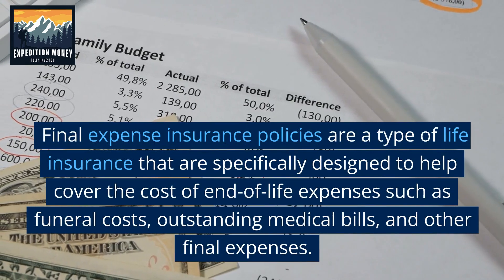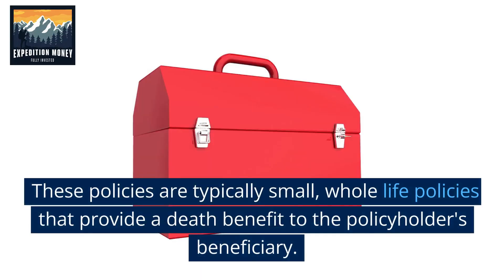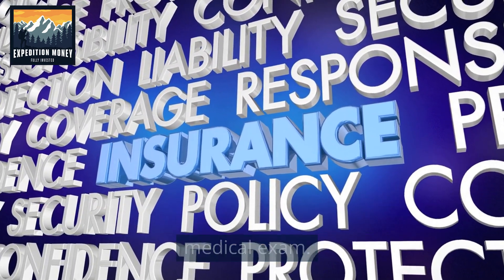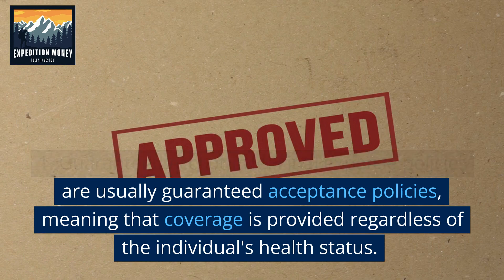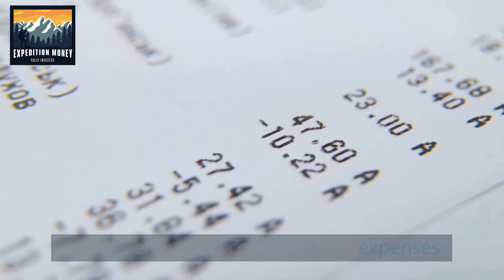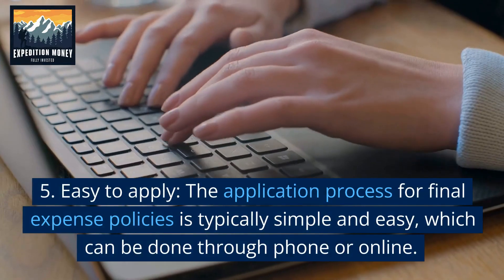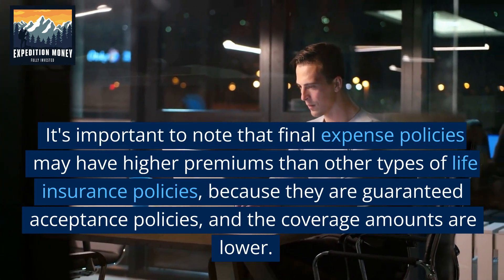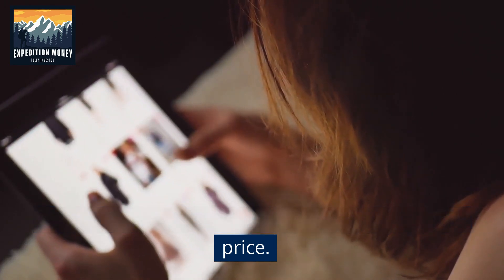What Are Final Expense Insurance Policies?